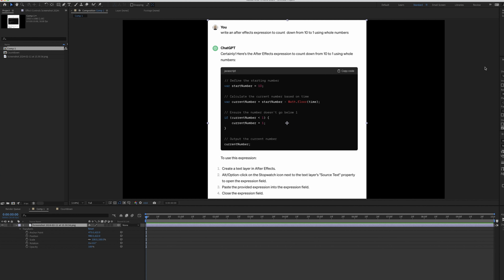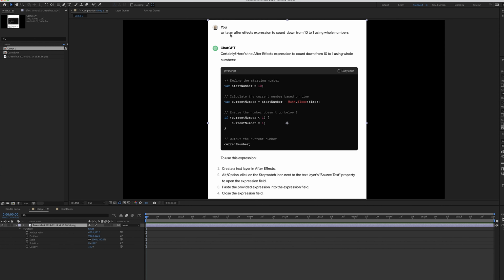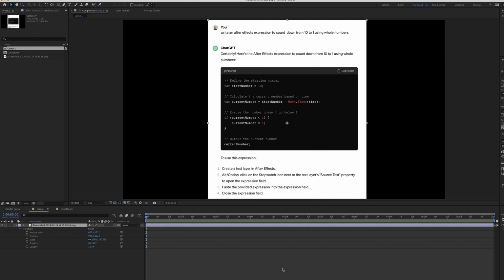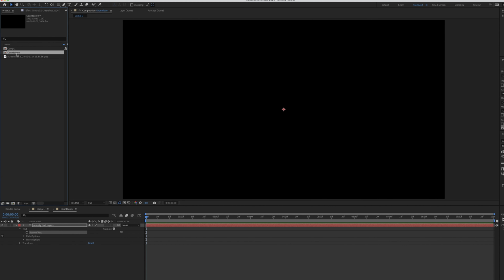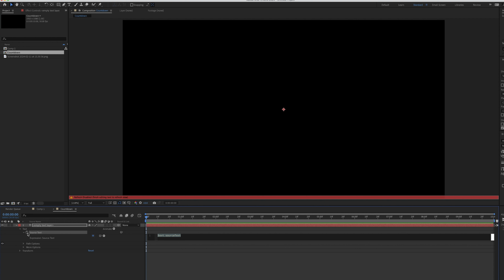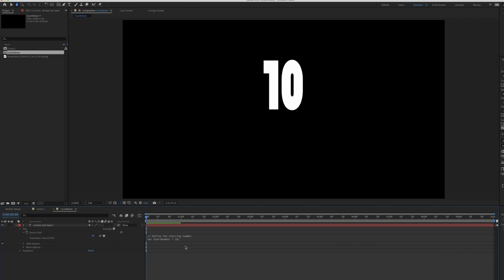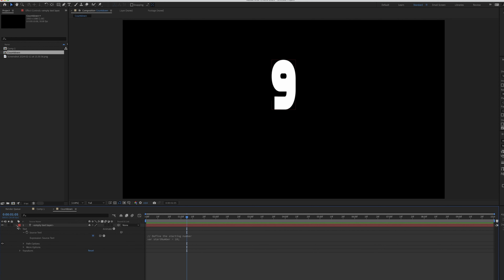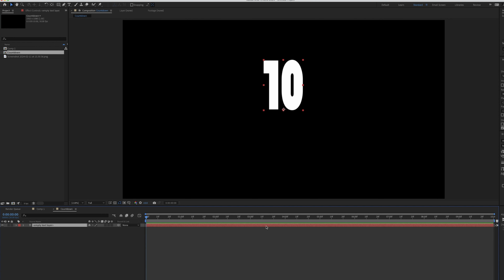Using ChatGPT to Create After Effects Expressions